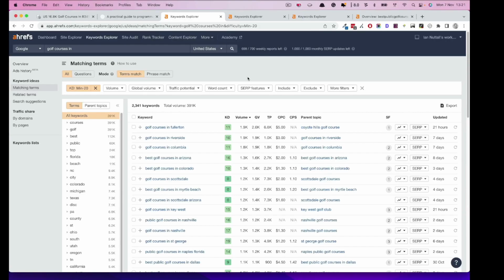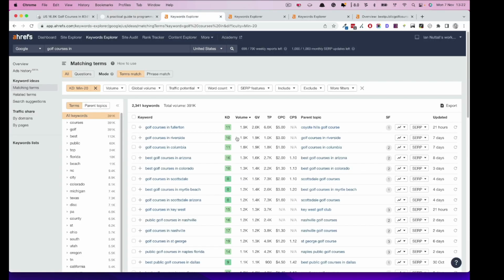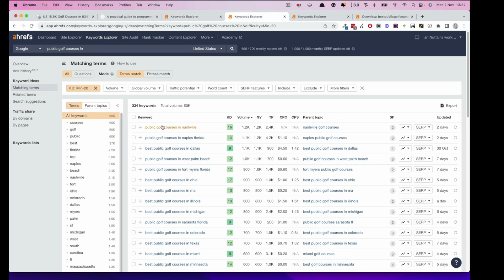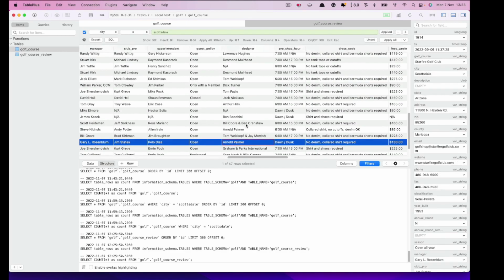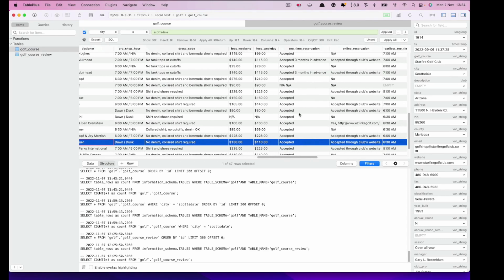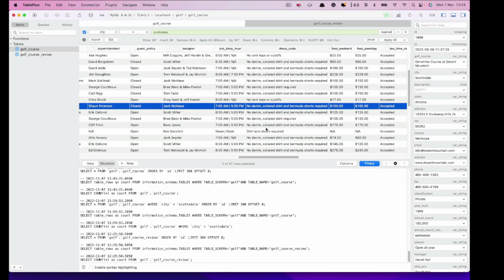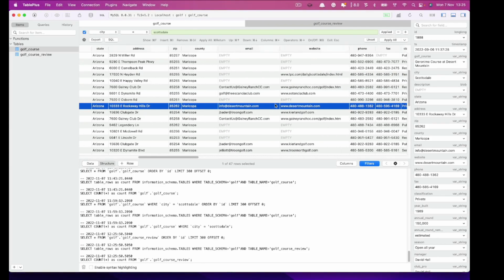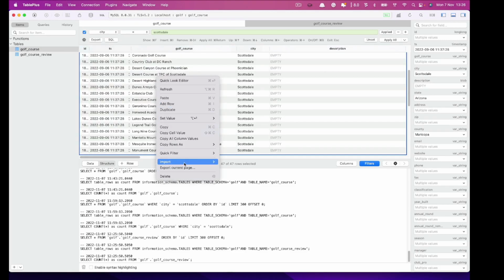Part 2 Keyword Research